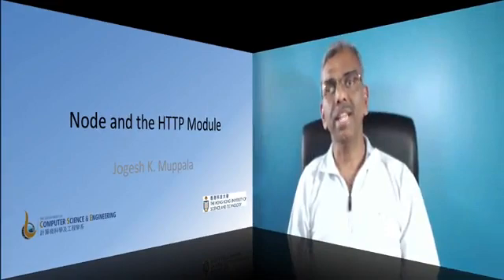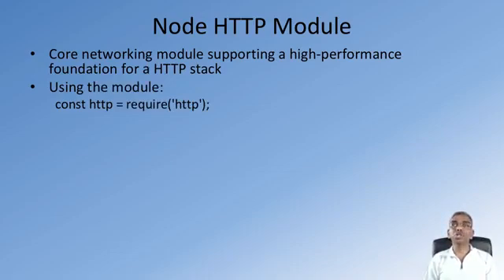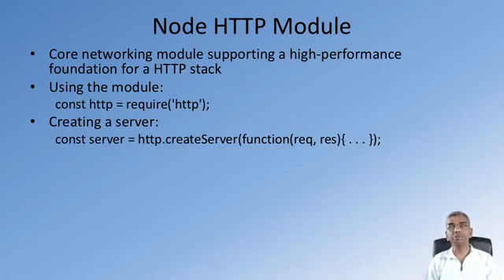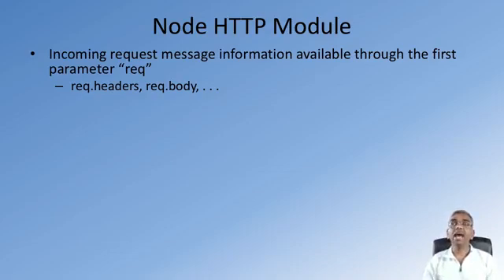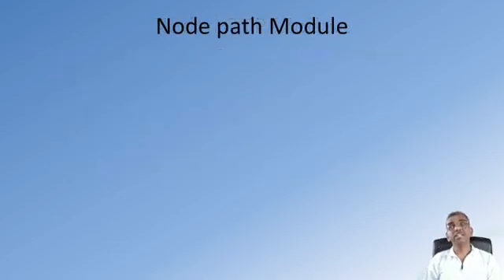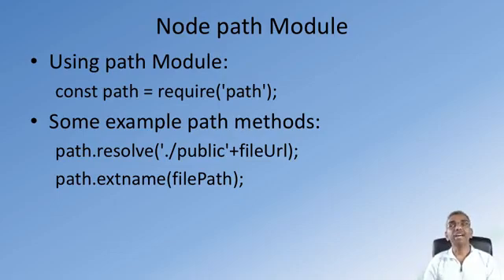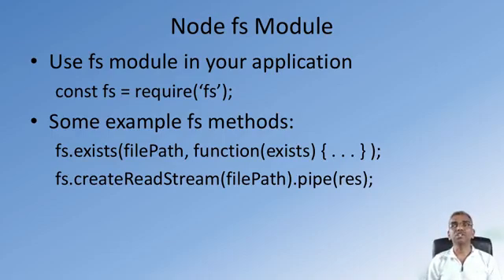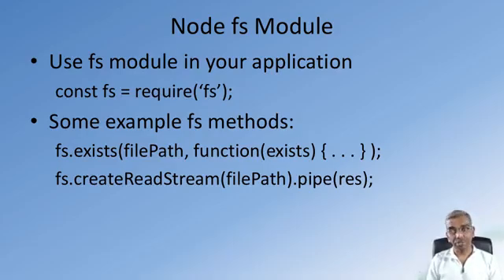Node and the HTTP Module